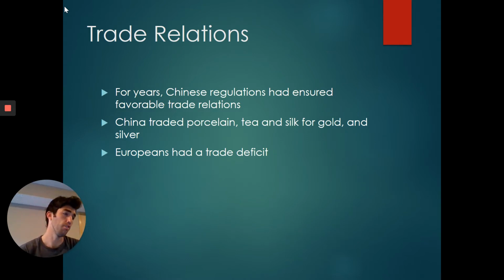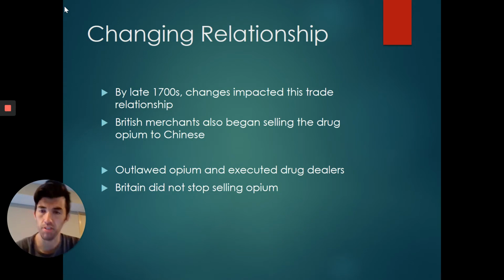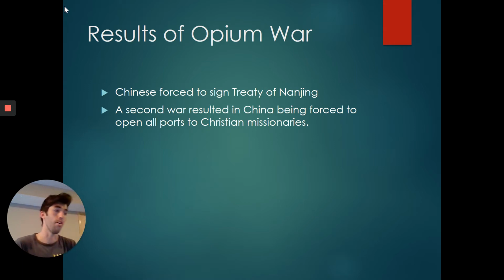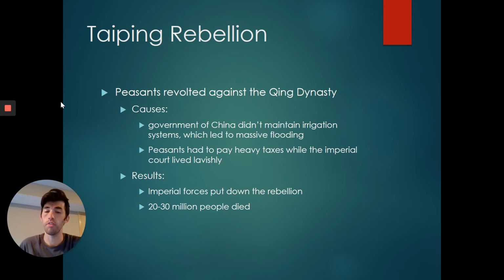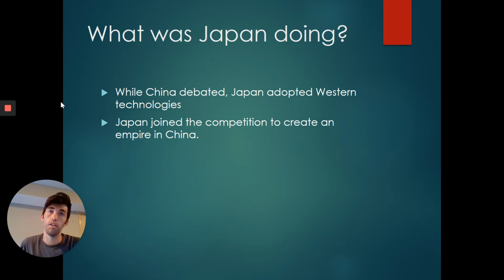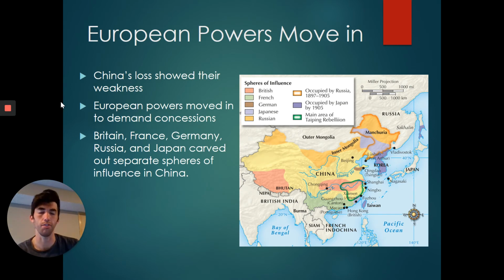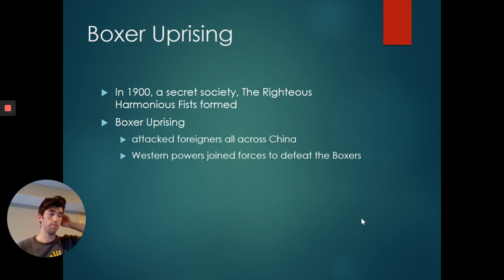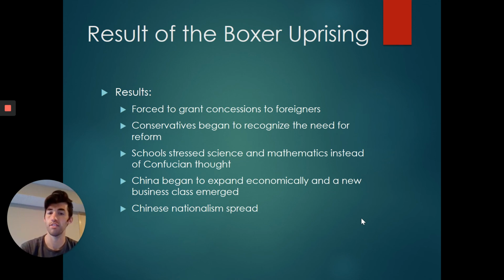China (Imperialism and Spheres of Influence)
Understand how China was impacted by Imperialism